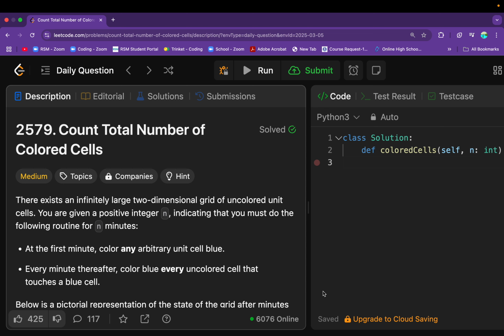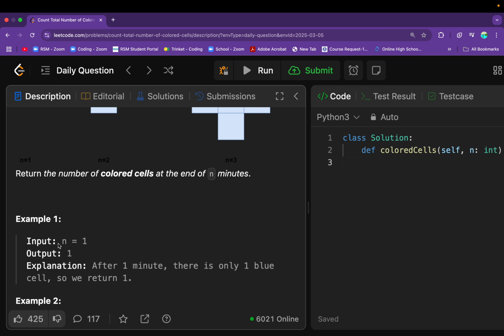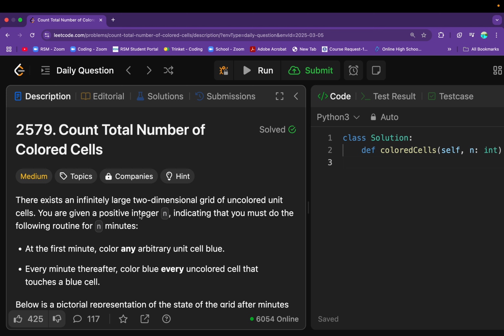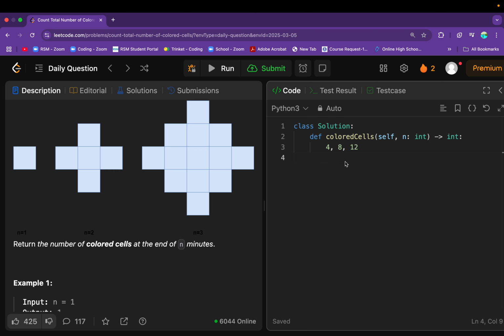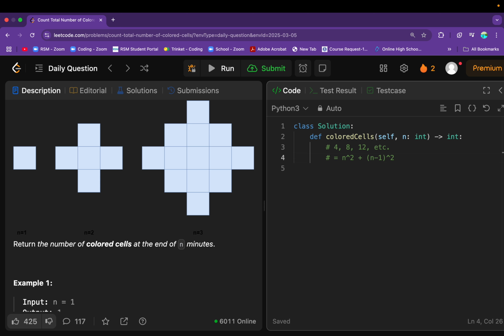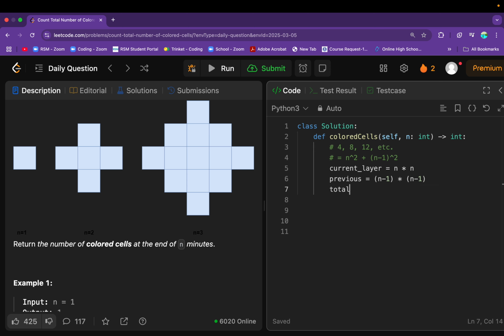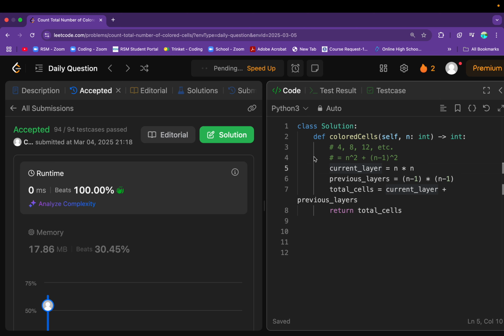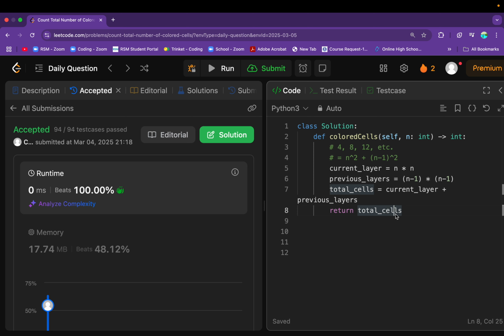Count Total Number of Colored Cells - Leetcode 2579